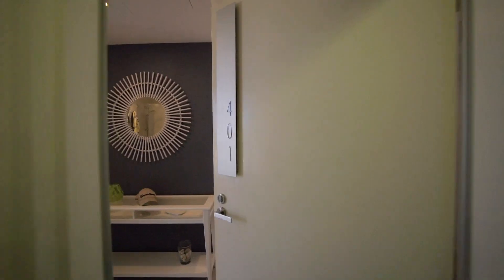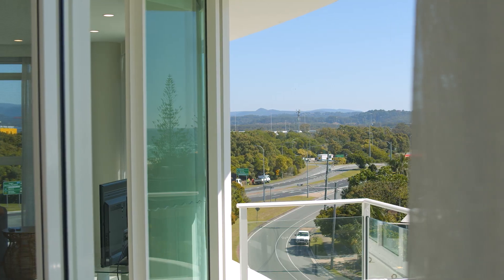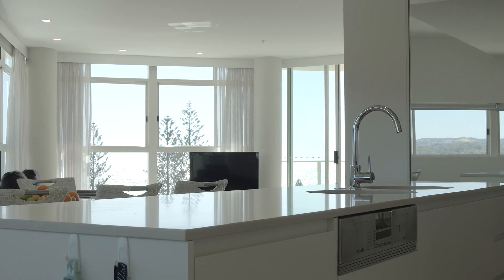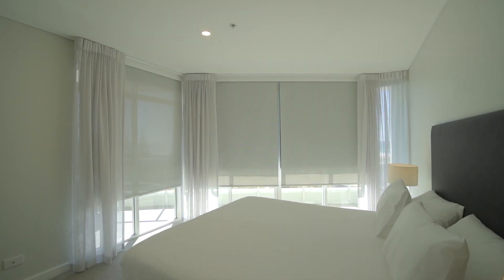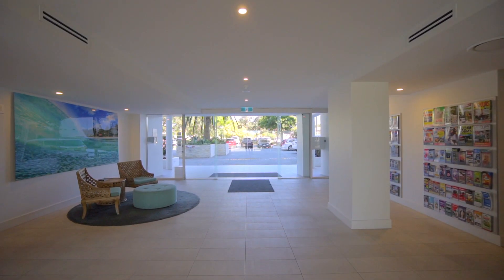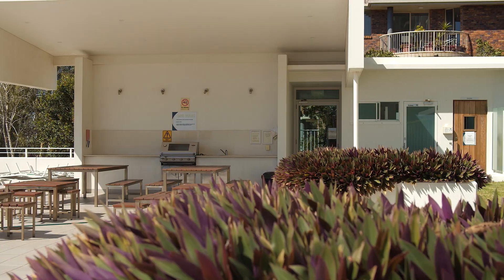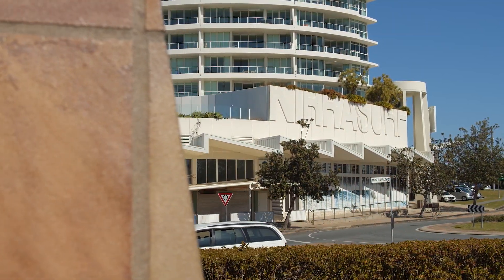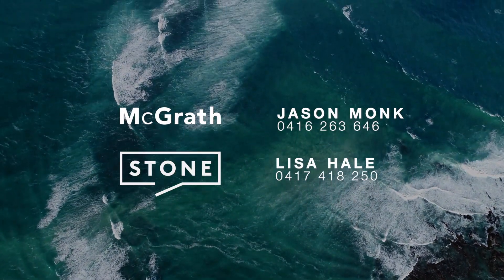401/2 Creek Street, Coolangatta